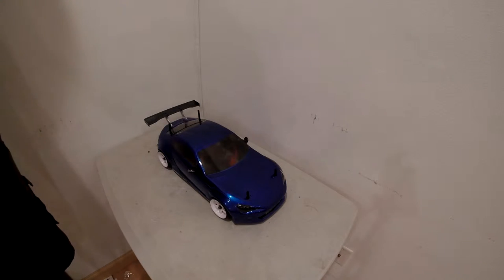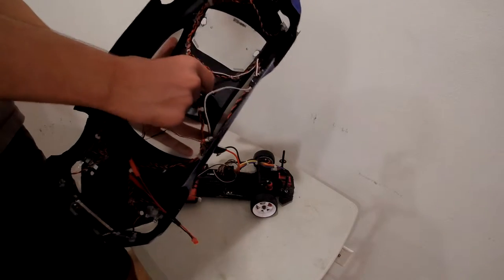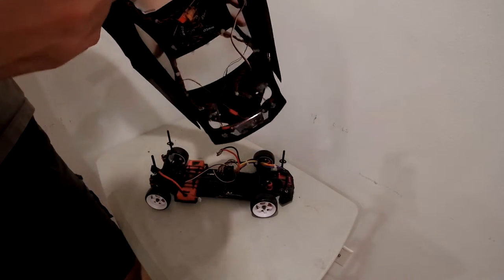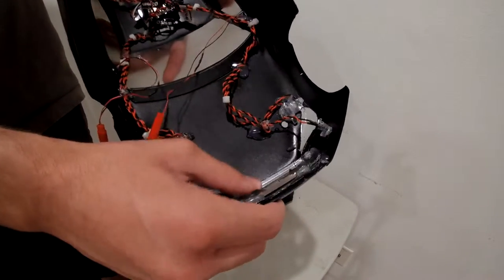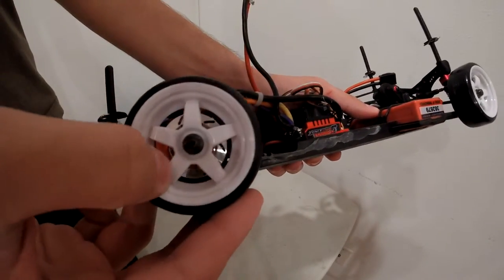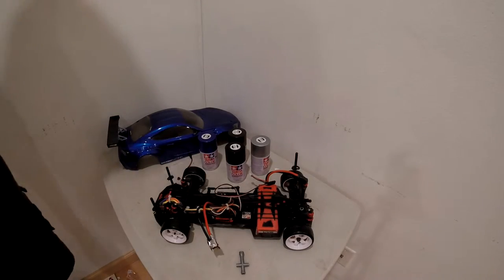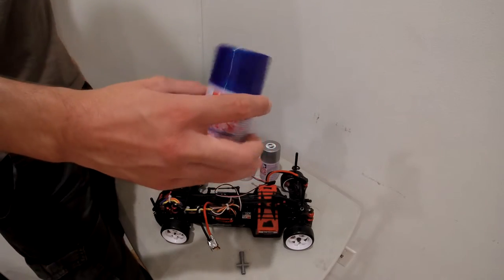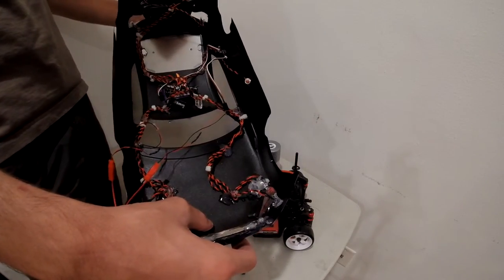Sakura D3 Update #2 (Body)